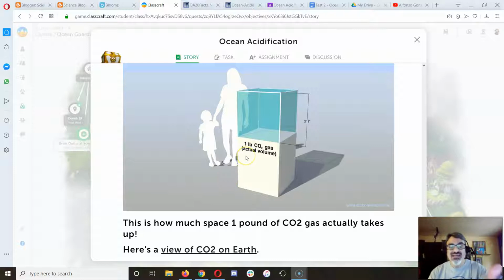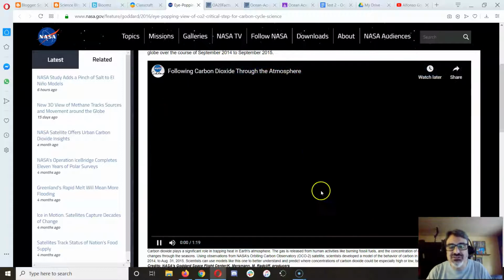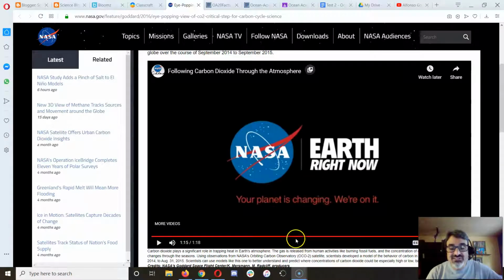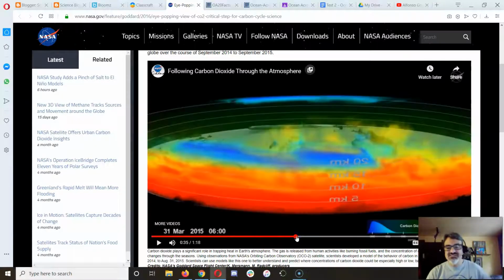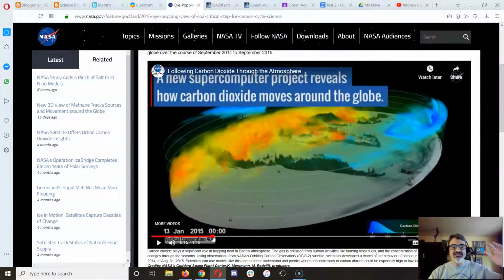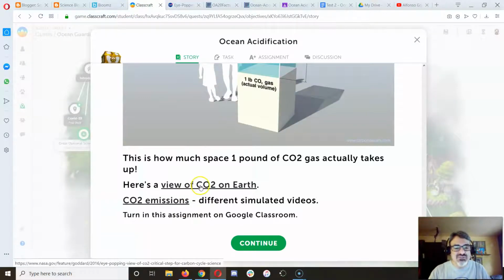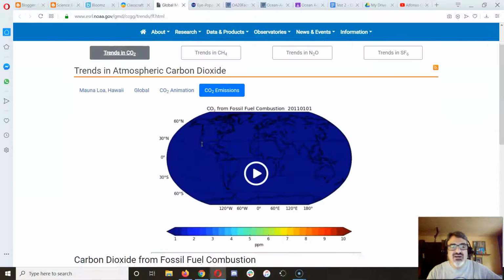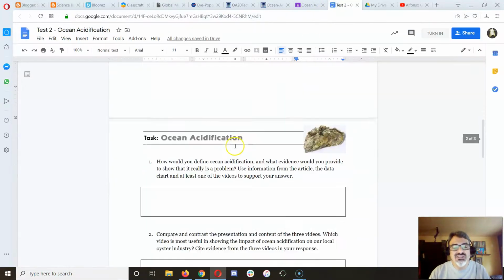26 Ocean Acidification p7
Part seven of the series.